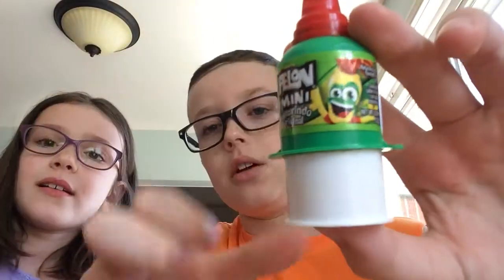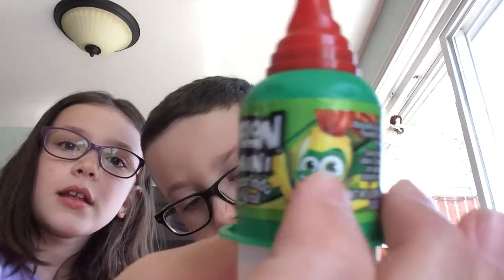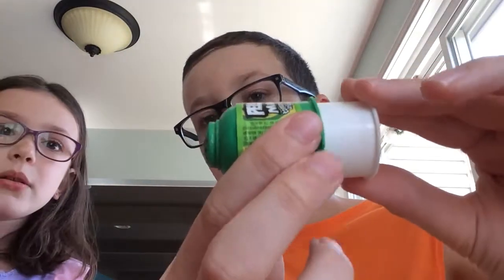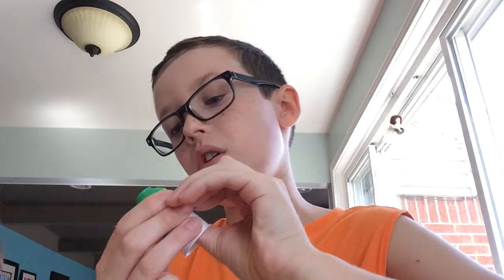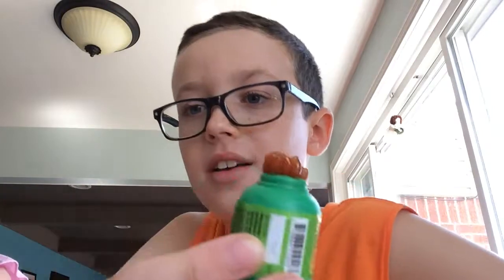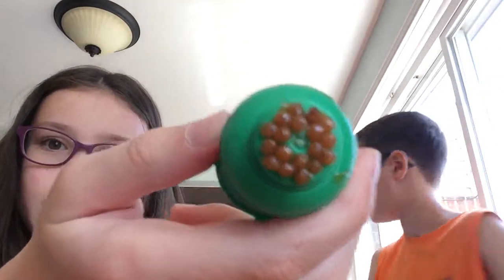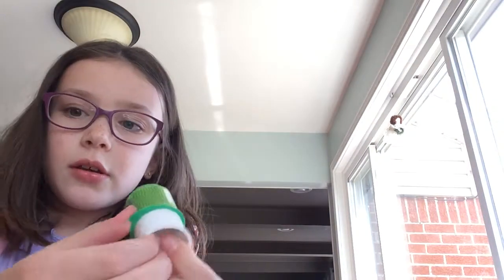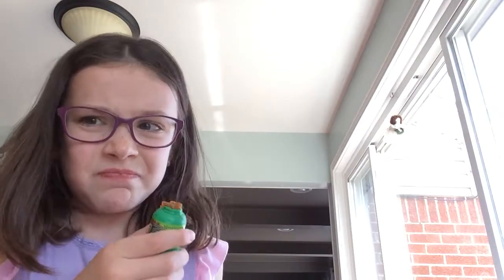Trying Tamarindo for the first time! (Mexican candy)